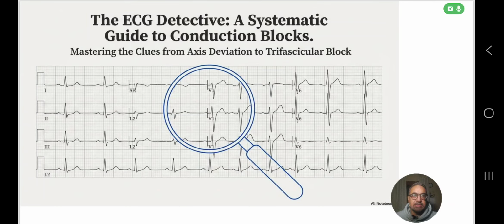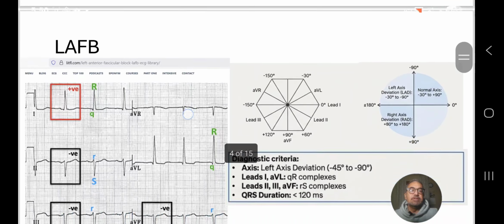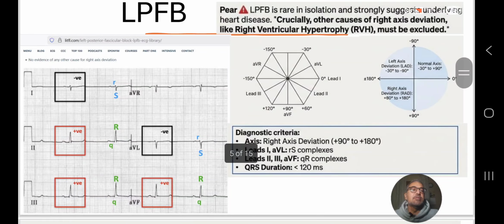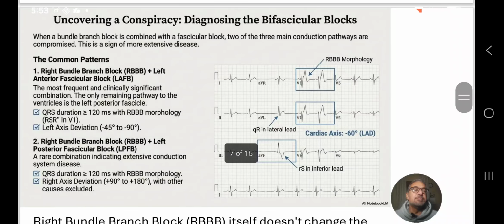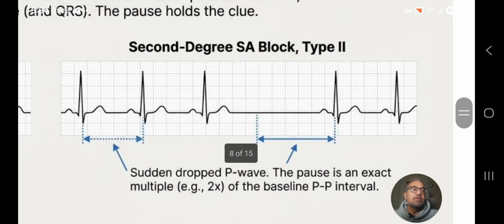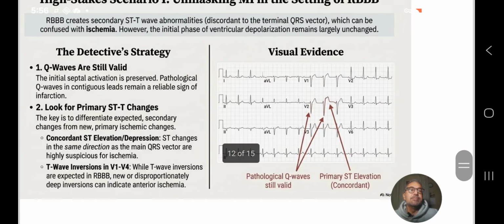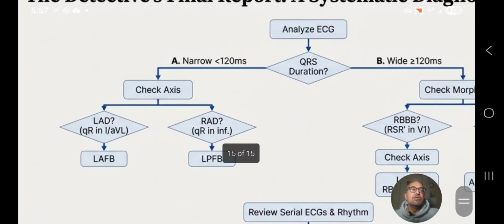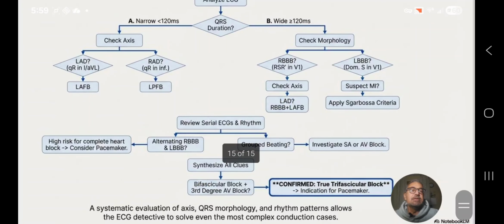A guide to conduction blocks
Diagnosing heart blocks from surface EKG